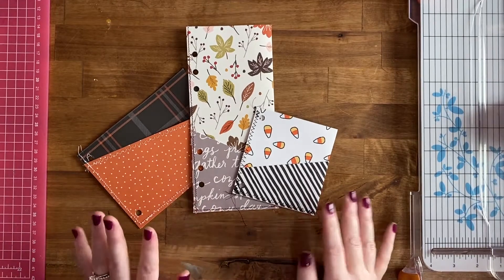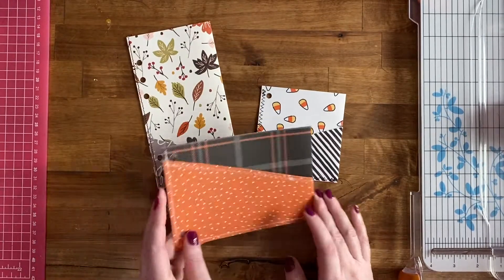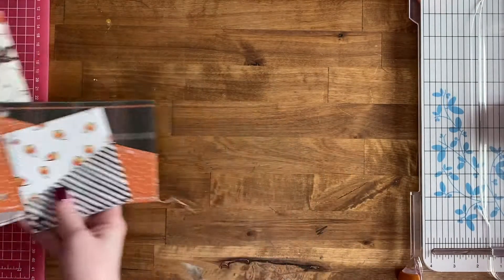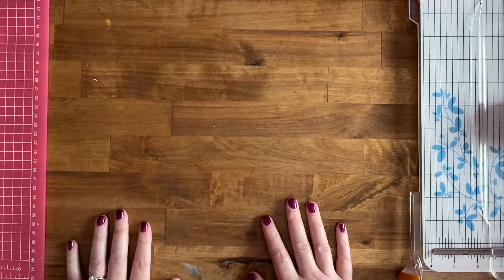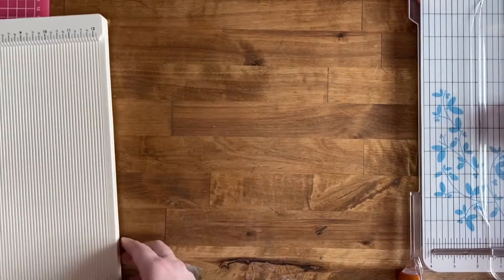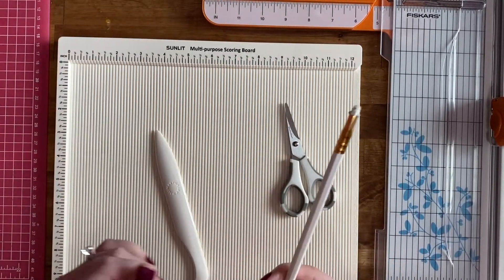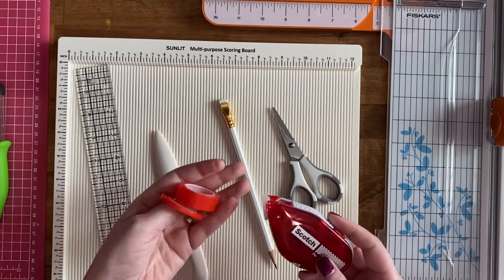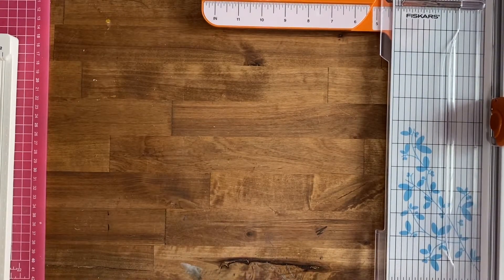Mini Album Pocket Tutorial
Welcome to my first crafty tutorial video!  All time stamps and measurements found below.  Let me know if you have questions.  Happy creating!

Time stamps:
0:57 - Examples
5:24 - Supplies Needed
8:13 - 4x6" Pocket Tutorial
18:00 - 3x5" (Field Notes size) Pocket Tutorial
24:27 - 7x8.25" pocket Tutorial (6x8 outside the page protector size)
35:05 - Finished Pockets

Cutting Measurements:
4x4 = 8W  x 7L
4x6  = 8W x 10.5L
6x8 = 12W x 12L (or cut a separate piece of paper 12W x 6L to add taller pockets)
6x8 Outside page protector size:  2 sheets of paper: 7W x 12L (fold up at 8.25 inches) or cut a separate piece of paper 12W x 6L to add taller pockets)

~Tonya